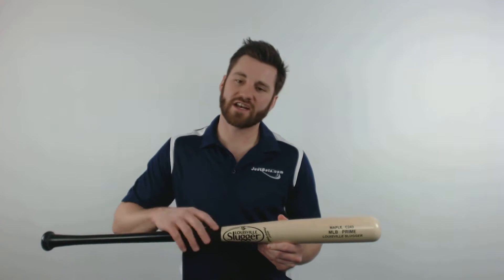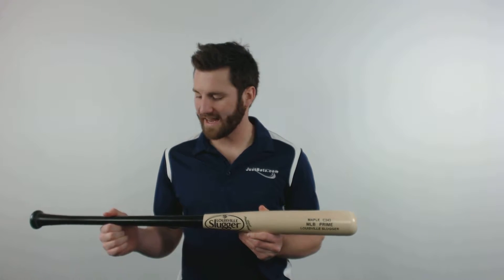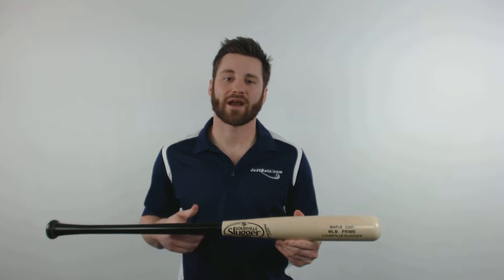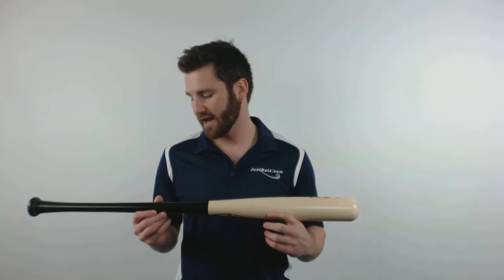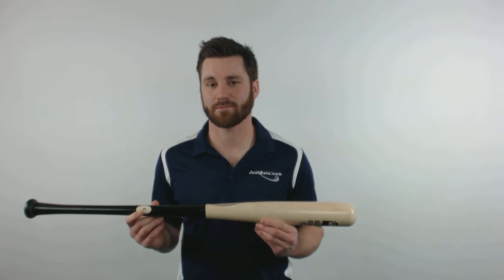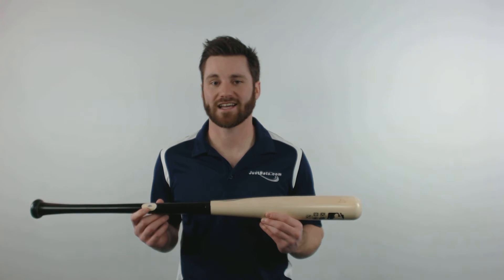Louisville Slugger MLB Prime Maple C243 Black/Natural High Gloss Wood Baseball Bat: WBVM243-NB Adult